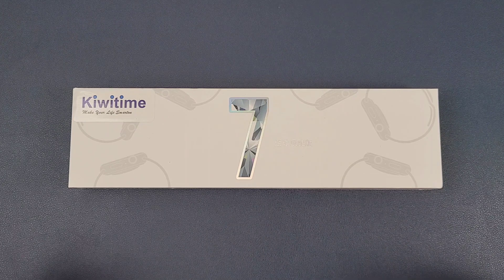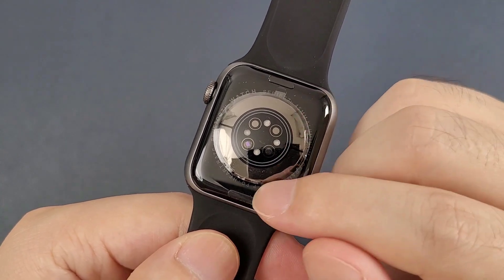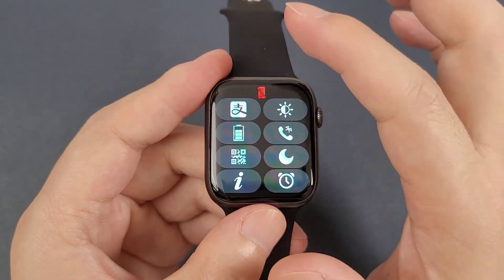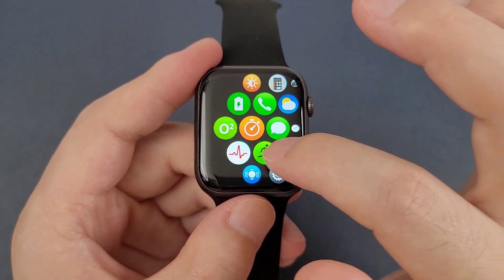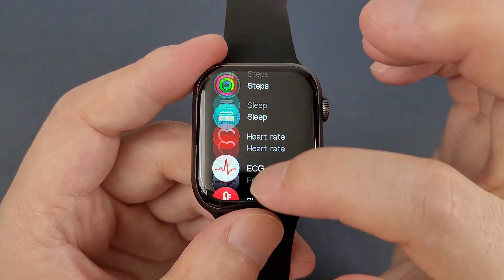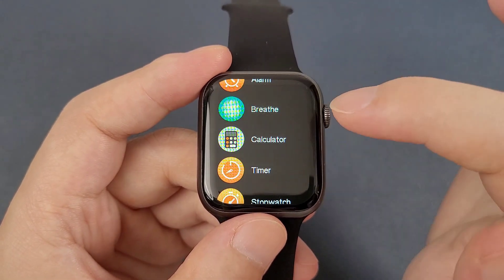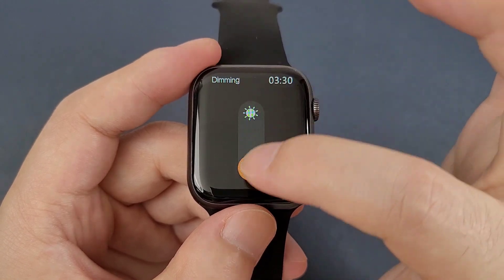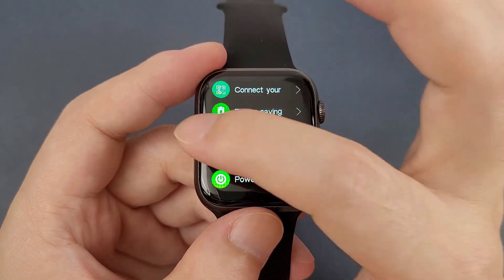KIWITIME IWO W57 Smartwatch Unbox-1.95 Inch Screen Always On Display Watch 7 PK HW7 DT7 PRO MAX